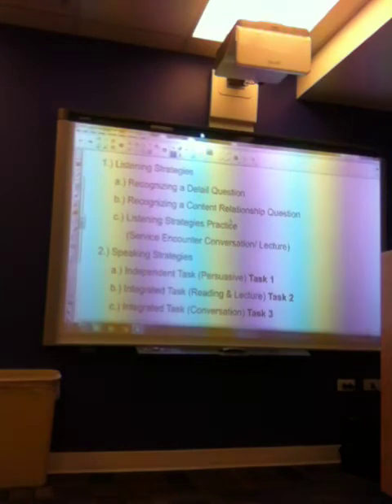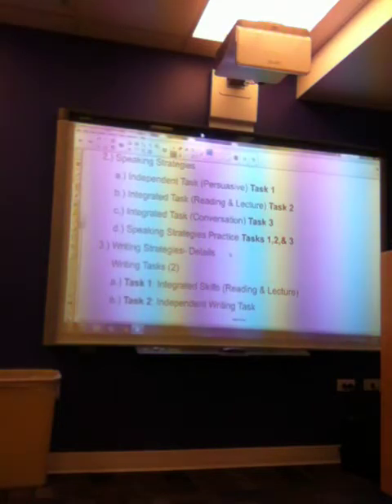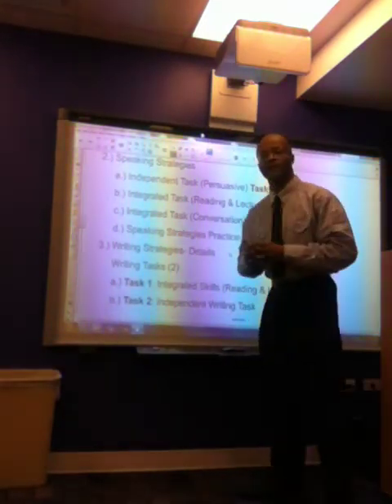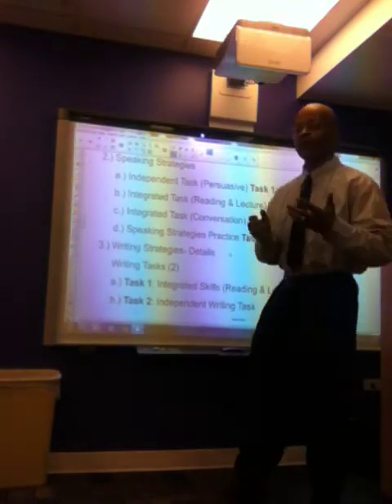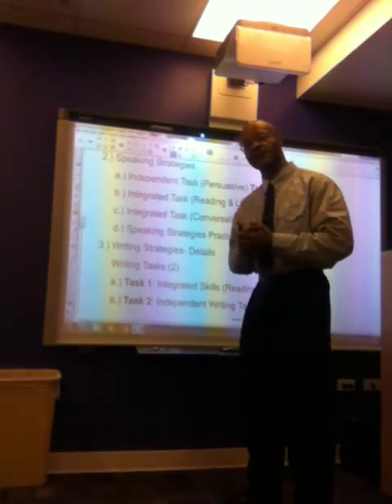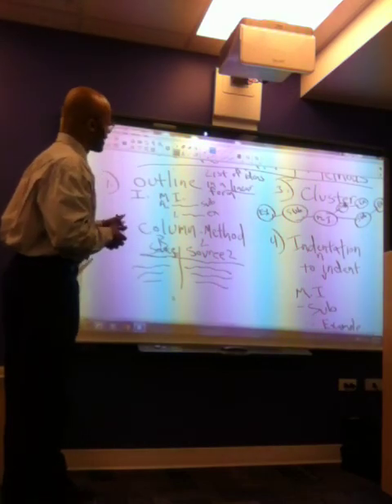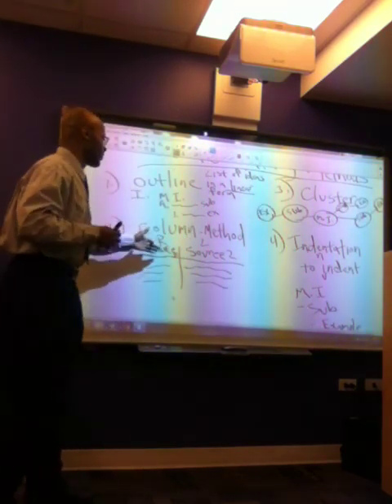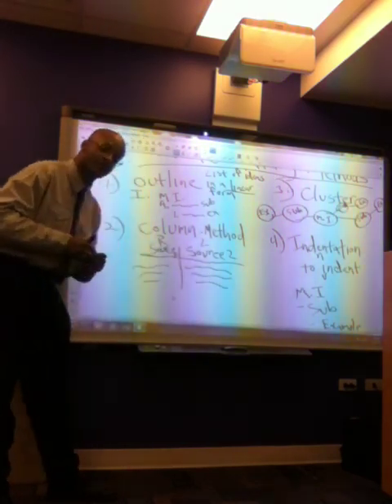JP TOEFL Teaching Video (International ESL Teacher John Price)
International English language consultant and TOEFL specialist Johnny Price leads a discussion to help students succeed at the TOEFL test.  This interactive class offers effective and creative strategies for achieving high scores on the listening, writing and speaking sections of the TOEFL IBT English proficiency test.  The activities encourage second language students to express their ideas quickly and clearly, using the English words that they know.